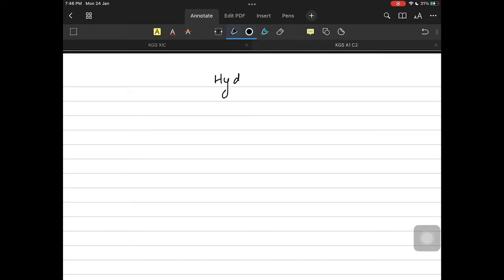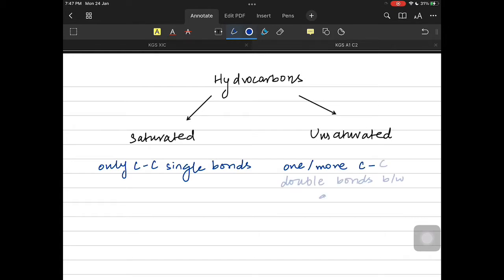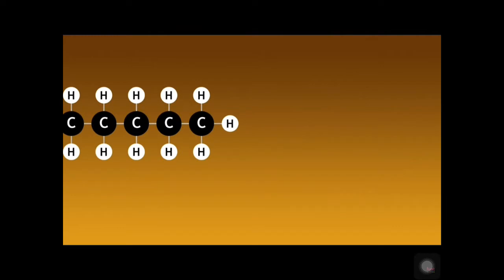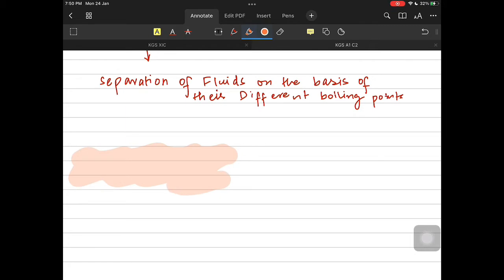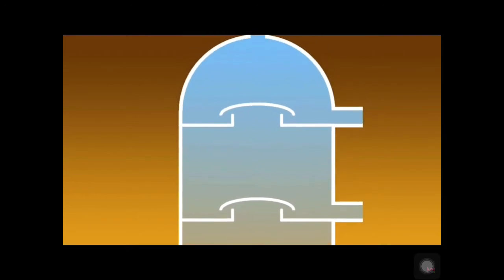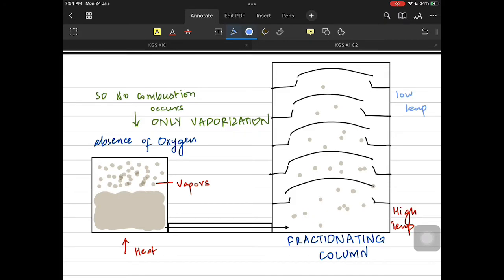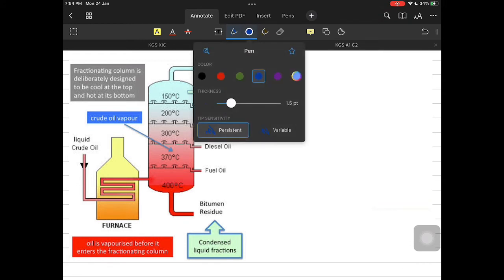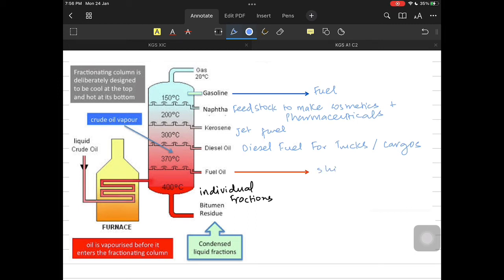O Level Organic Chemistry - Fractional Distillation of Petroleum